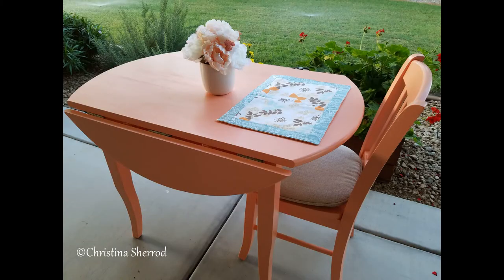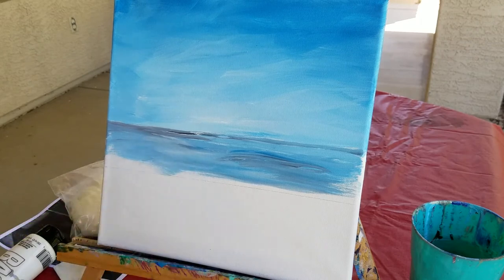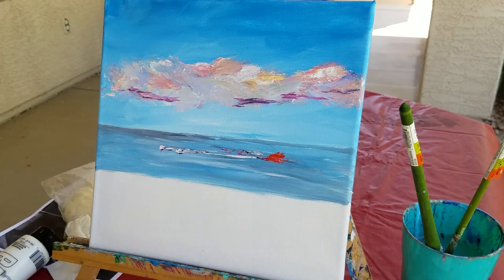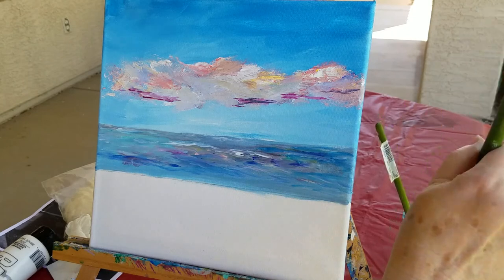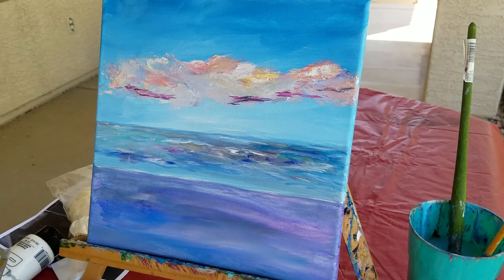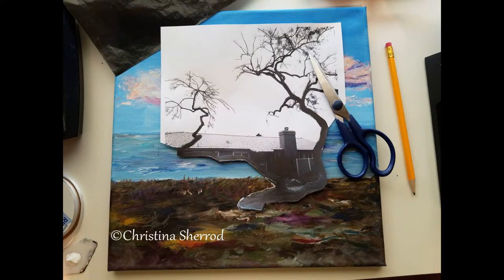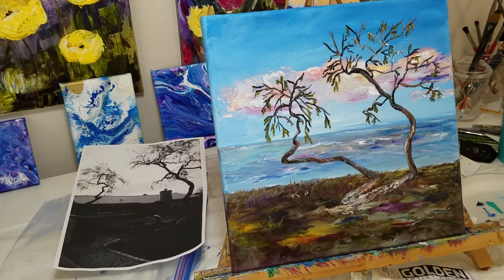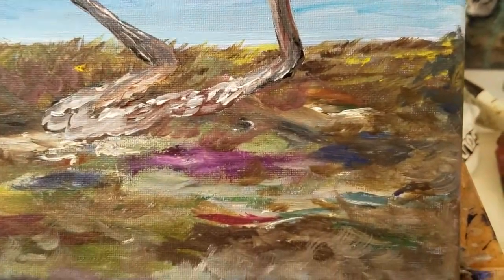Seaside Tree Palette Knife Acrylic Painting Tutorial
Palette knife, finger painting, and brush create a peaceful setting for a windblown seaside tree. Learn how to layer paint, work from multiple photos, transfer a design and use various painting techniques. Full list of materials.